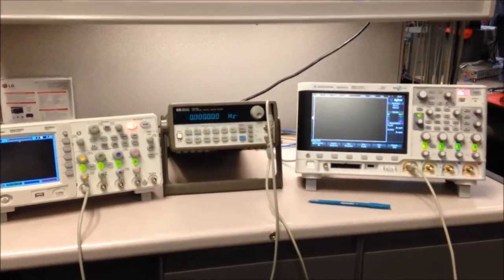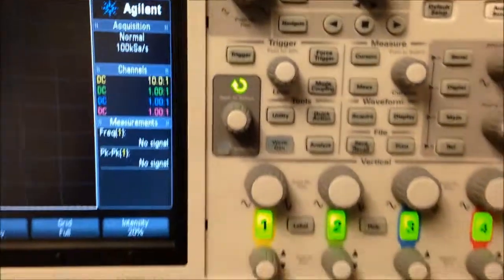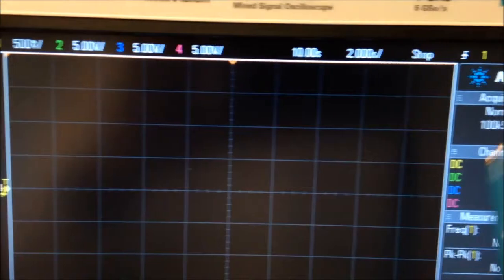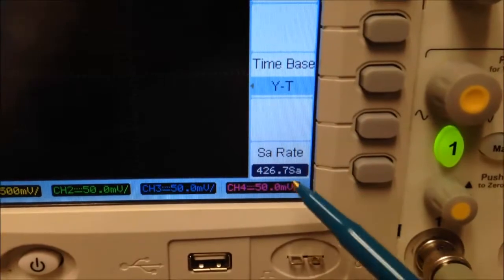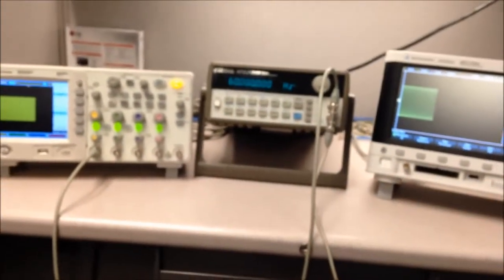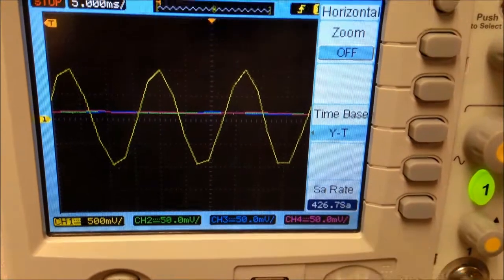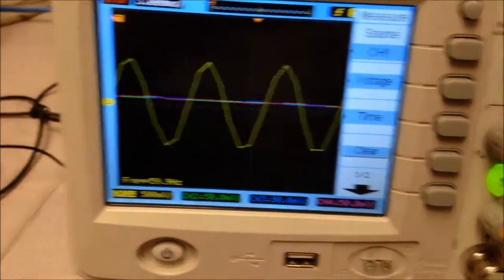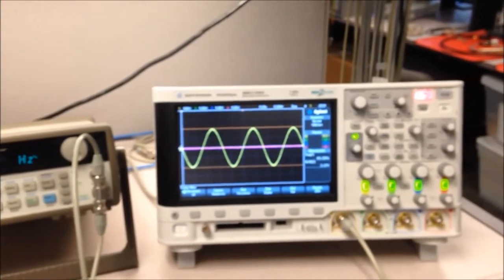Memory Depth and Sampling Rate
How memory depth affects the sampling rate at longer capture times